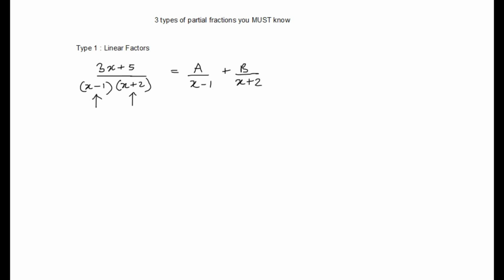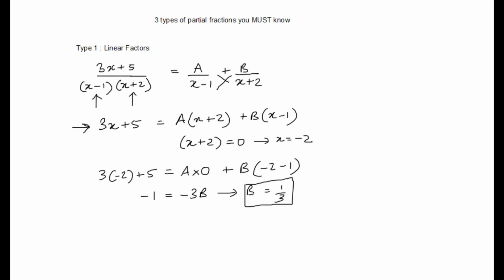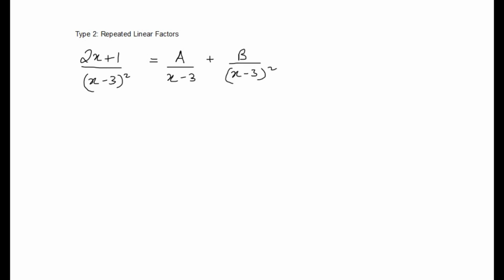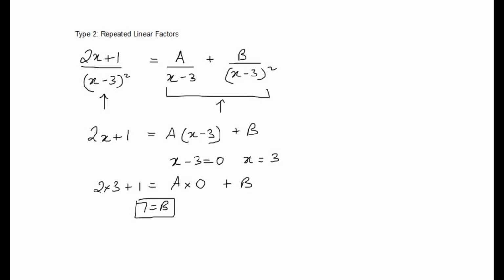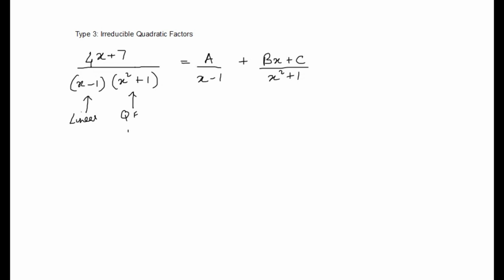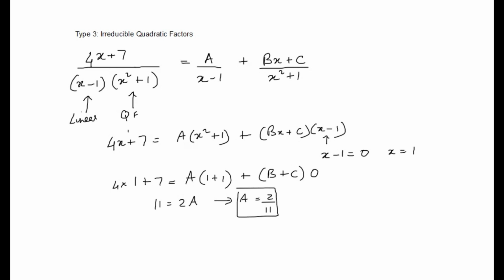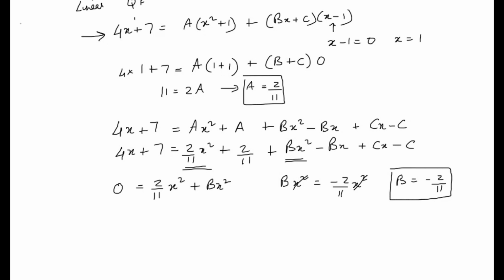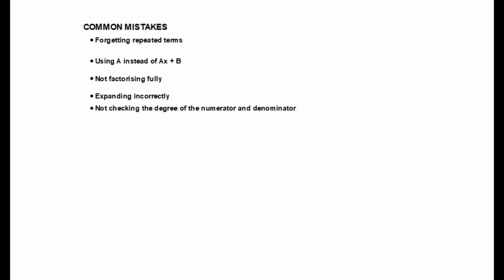3 Types of Partial Fractions You MUST Know | A Level Maths 9709 P3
Partial fractions is one of the easiest ways to score marks in A Level Mathematics 9709 Paper 3 — if you understand the types.

You’ll learn how to identify each type, solve step-by-step, and avoid common exam mistakes.

Perfect for students preparing for Pure Mathematics 3.